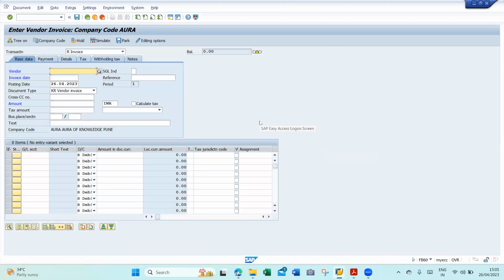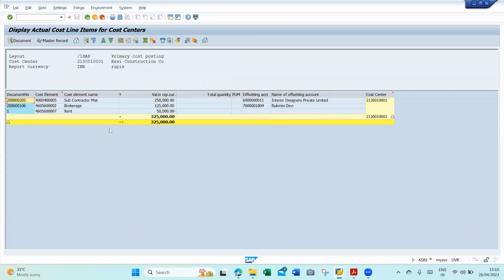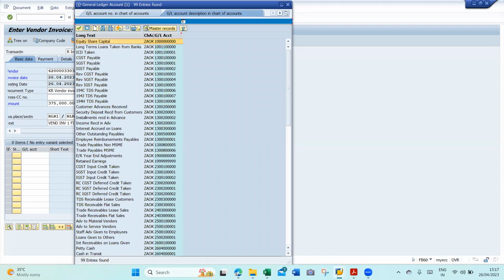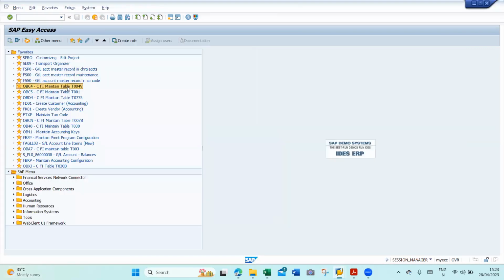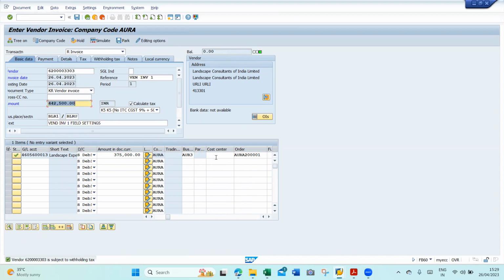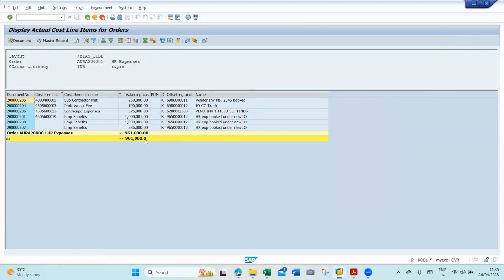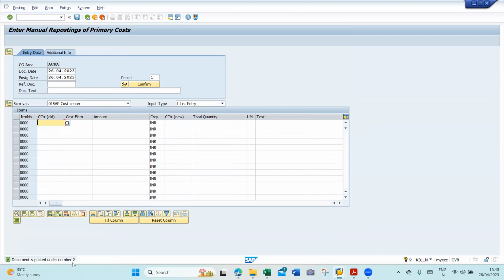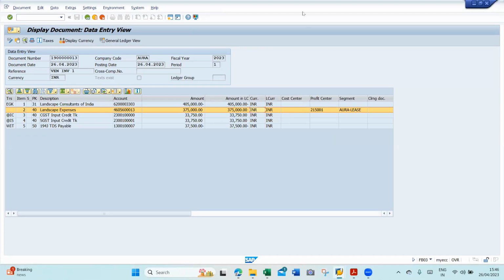Accounting Vendor Invoices through Internal Order. IO line items, CC Line Items. Reposting to CC.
How field settings to be done to ensure IO and CC in cost booking.